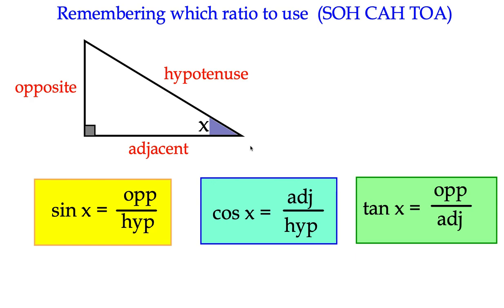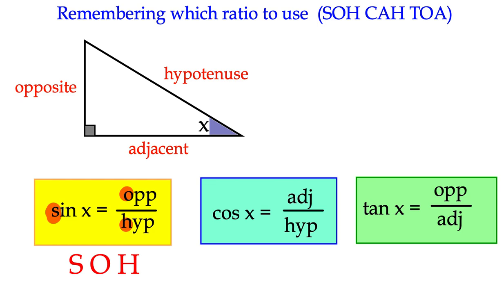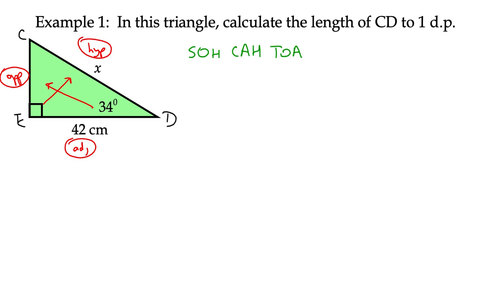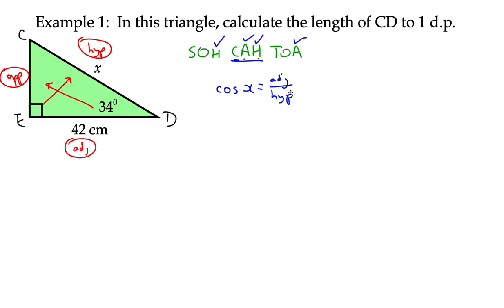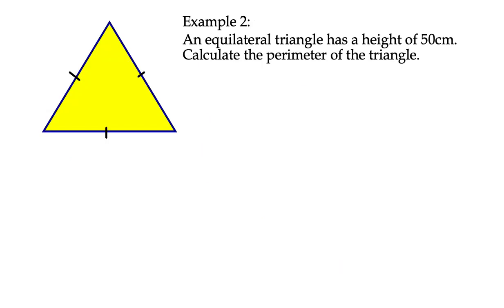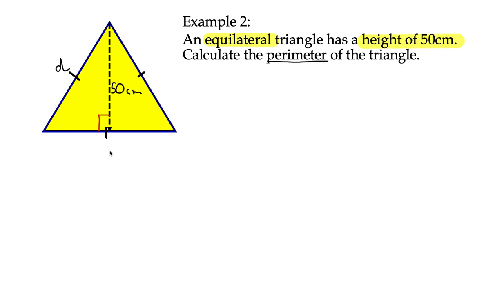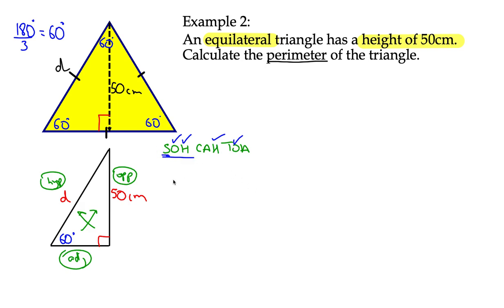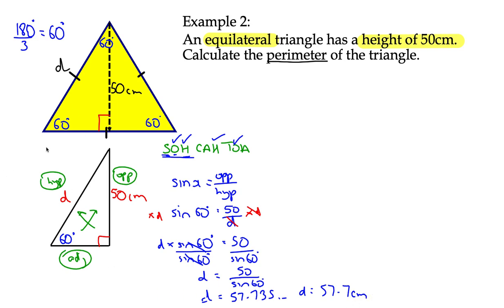Right Angled Trigonometry - Lesson 6 - Introducing SOH CAH TOA